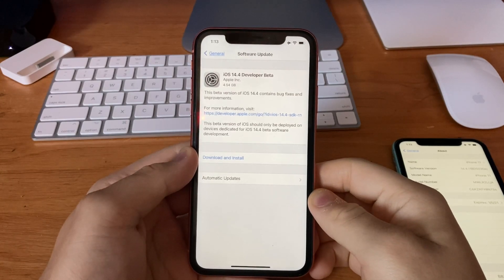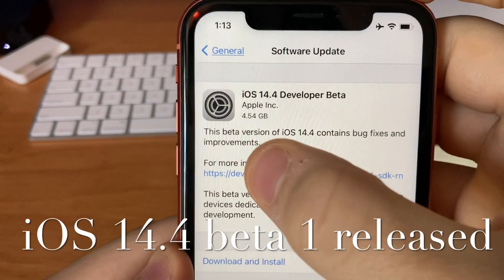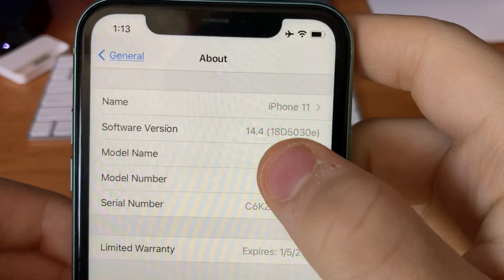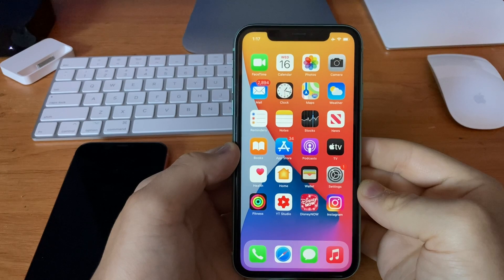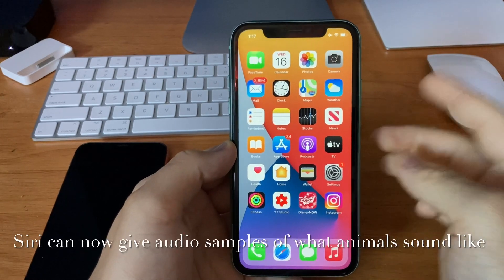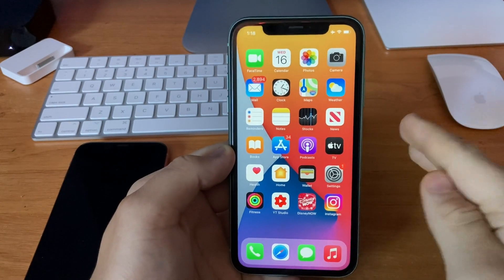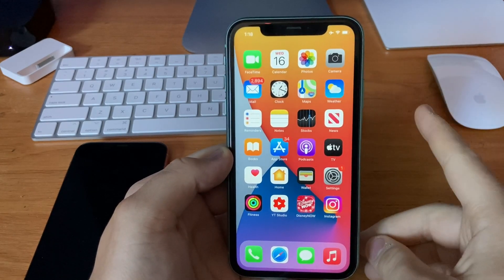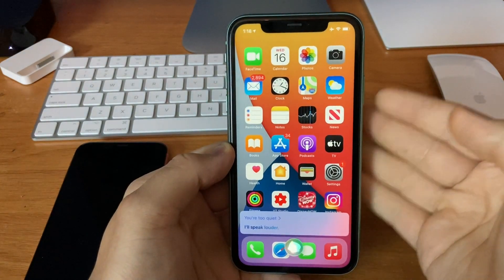iOS 14.4 beta 1 released!! what's new?